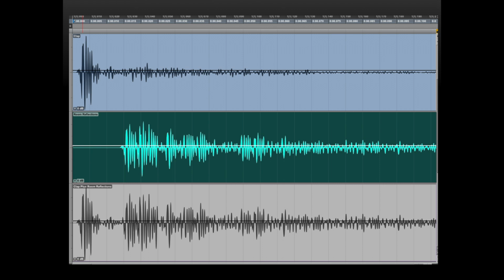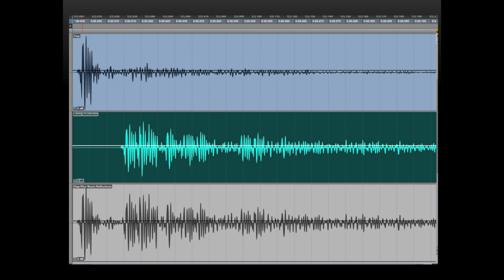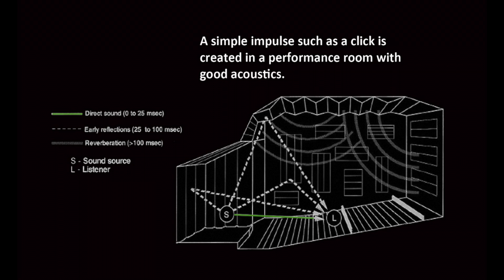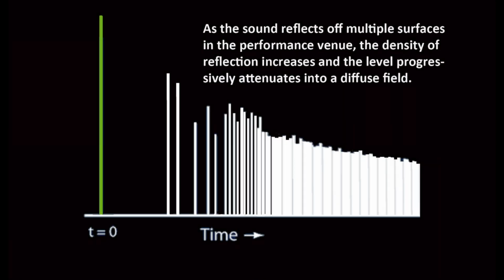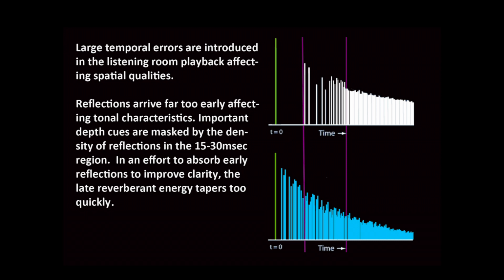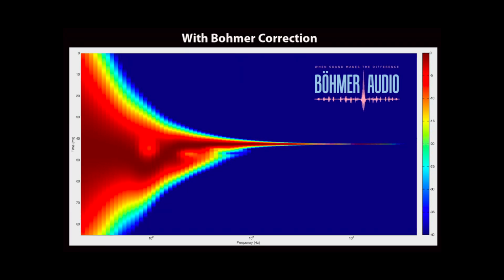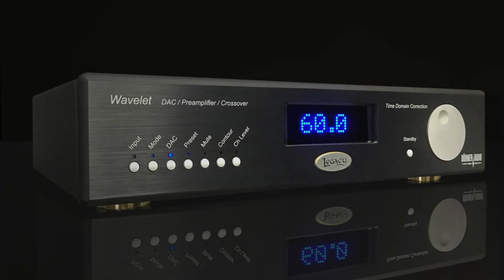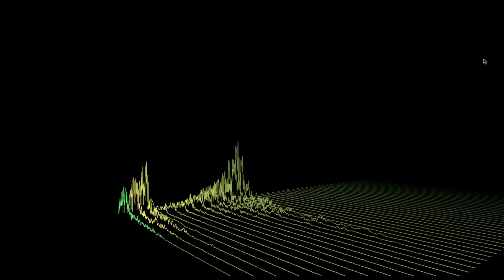Legacy: Lifting The Veil on Music